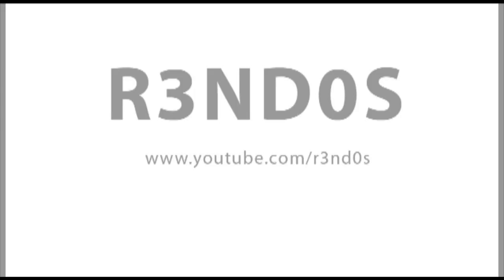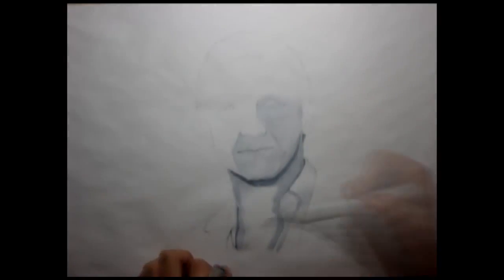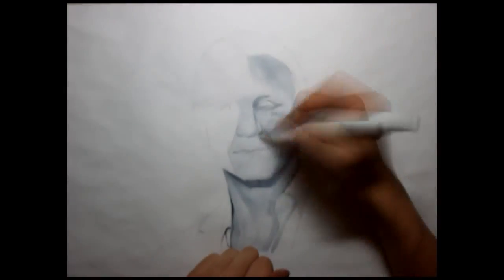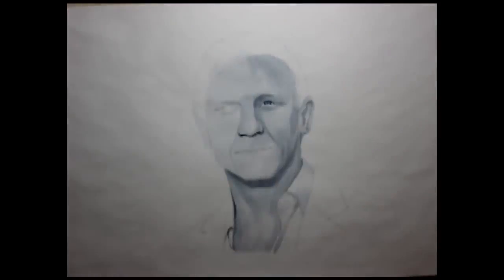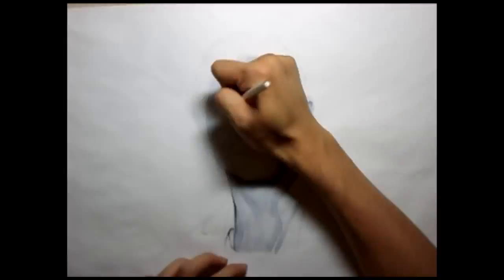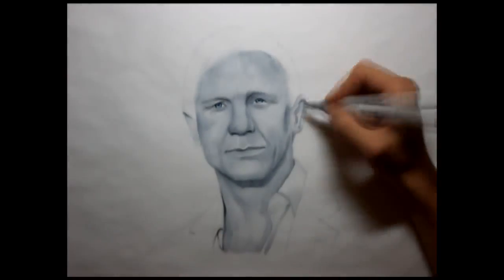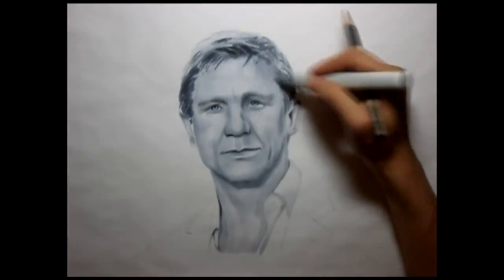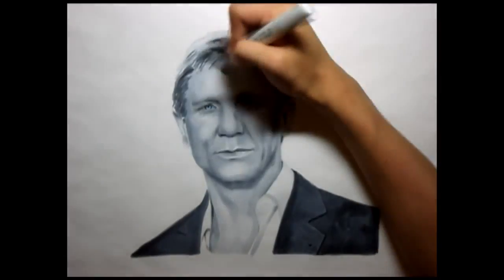Daniel Craig drawing by r3nd0s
A time lapse drawing of Daniel Craig, drawn and rendered by me.

I will do a 7500 sub giveaway whenever that day comes...